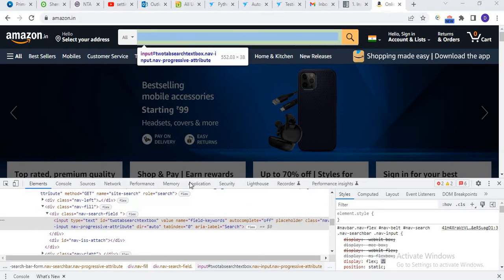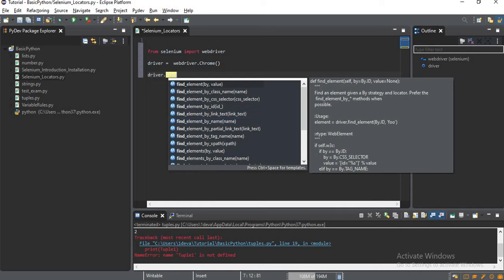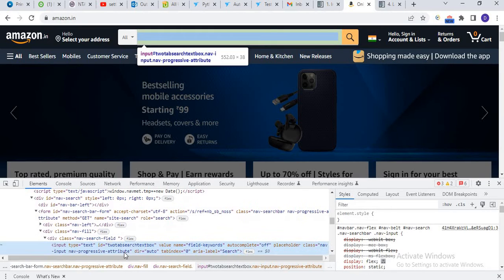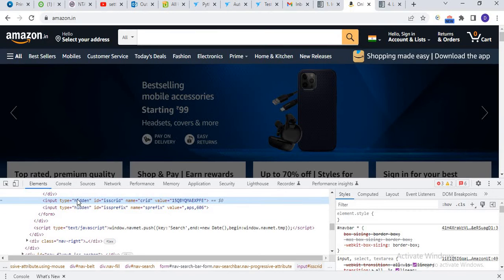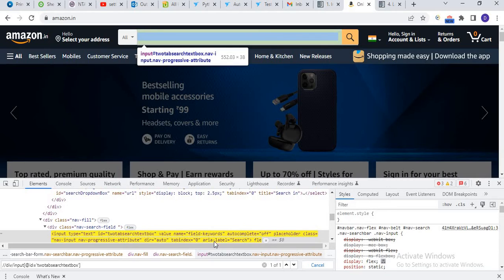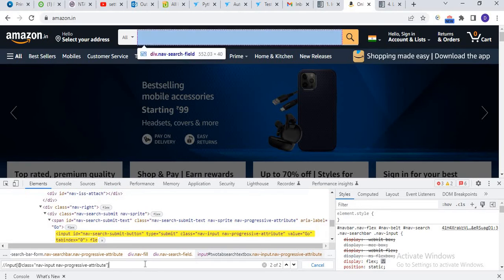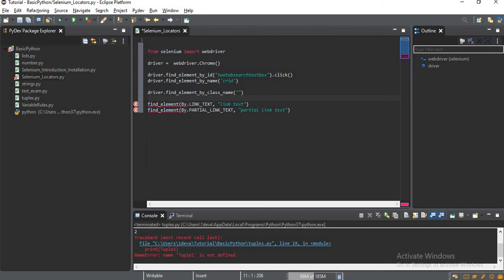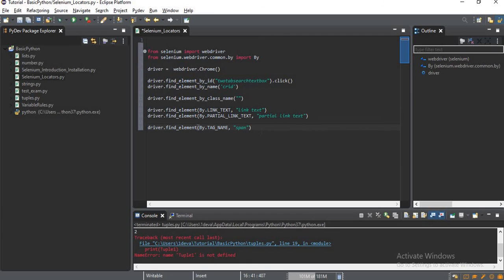Selenium With Python | How to find selenium locators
This video will provide the knowledge of selenium locators and how to find the HTML DOM elements.